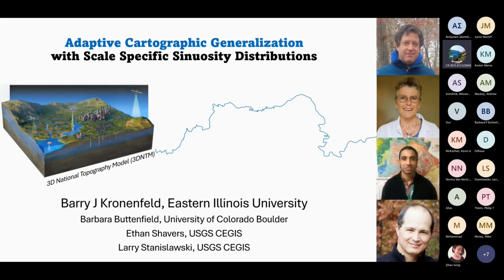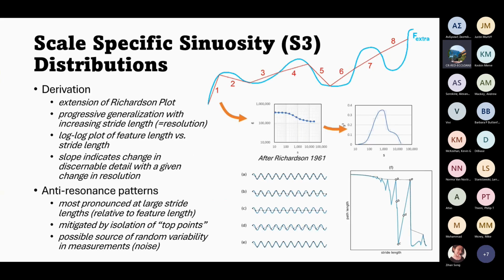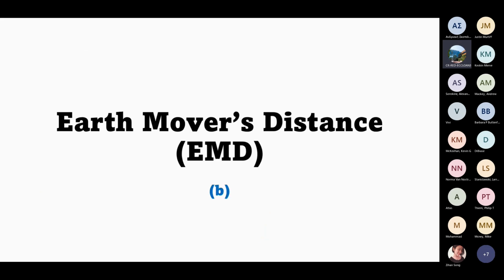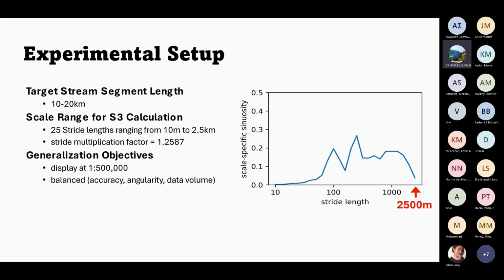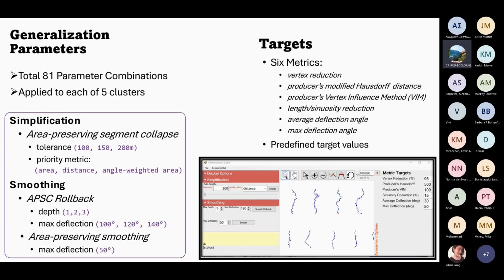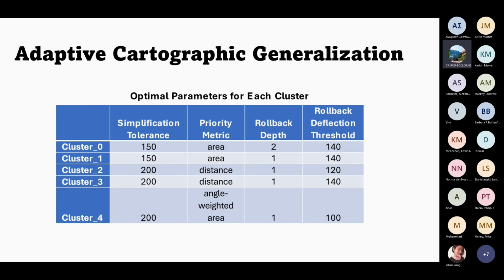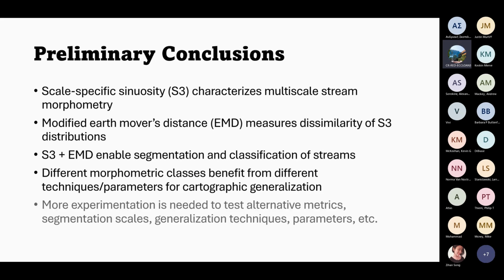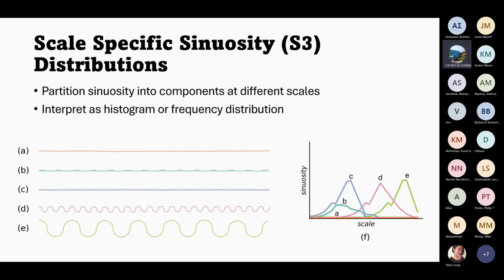Barry Kronenfeld _Barbara Buttenfield_Ethan Shavers_and others AutoCarto 2022 Session 10